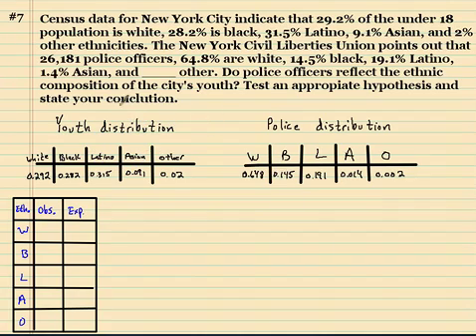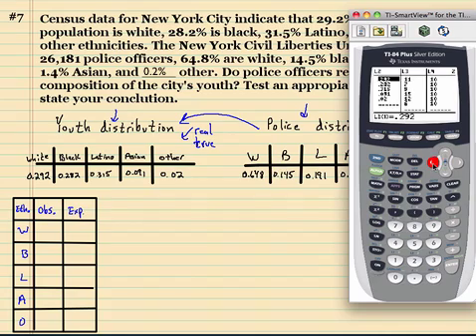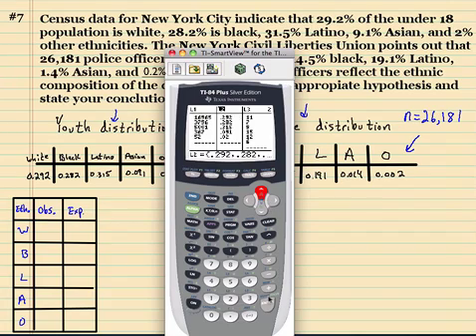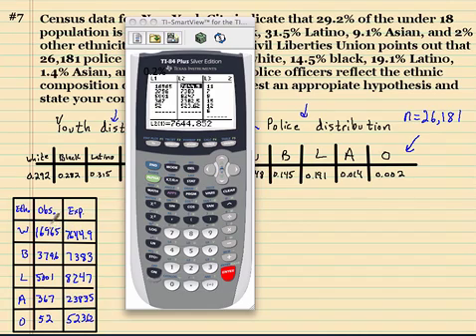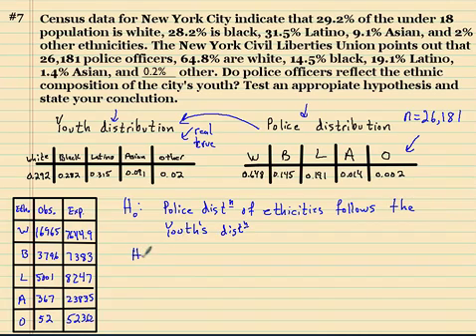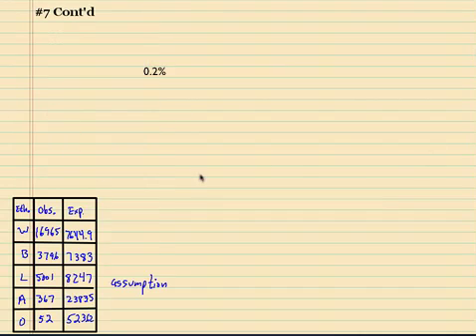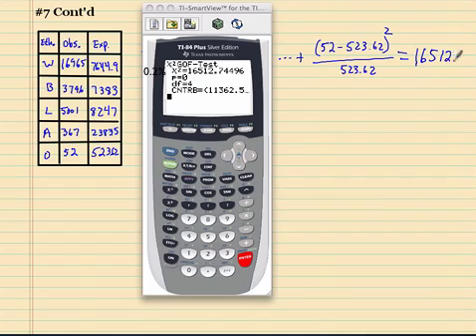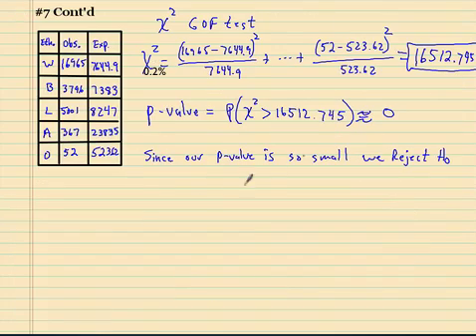Chi-Square GOF police solution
This problems solves a Chi-Square Goodness of fit testing if one distribution is a good representation of another.